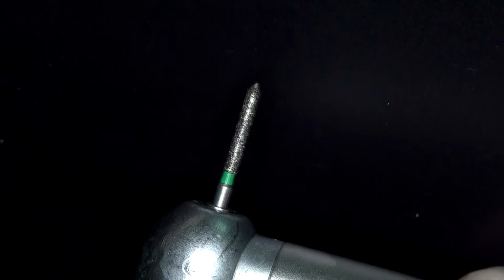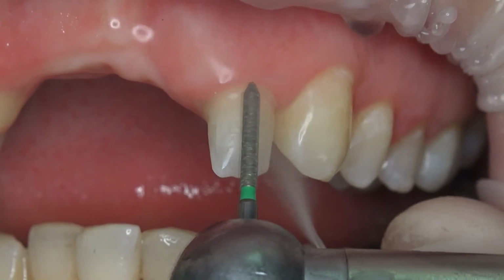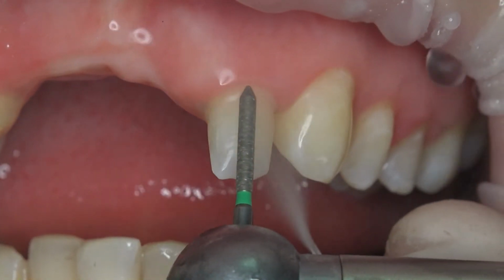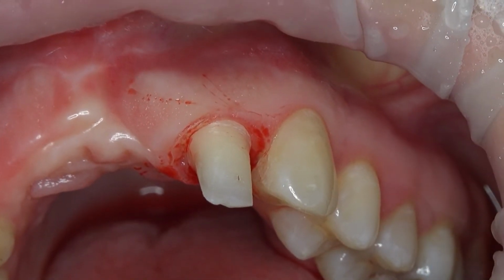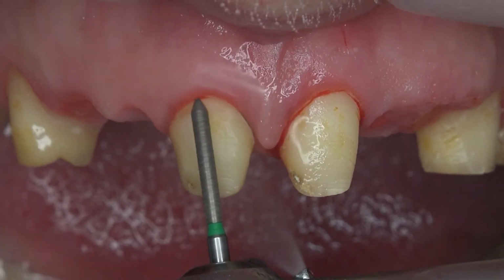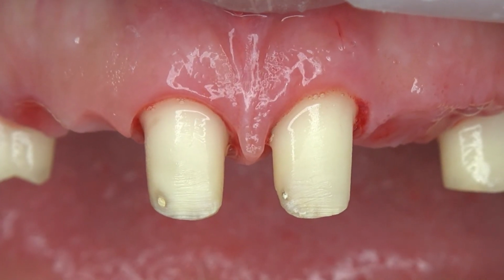Tooth preparation: Bur tip position for oblique margin line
Zirconia restorations, margin preparation, oblique margin, chamfer, diamond bur, gingival health